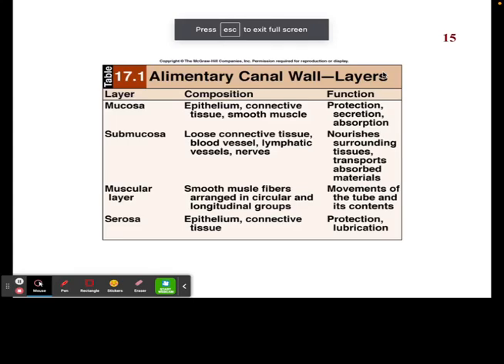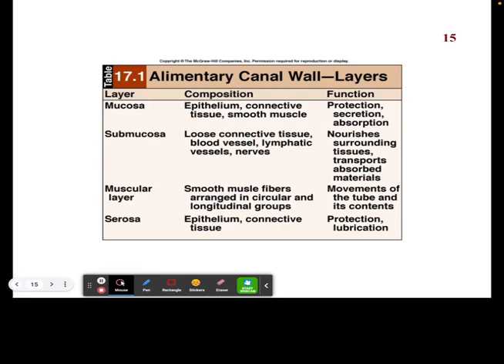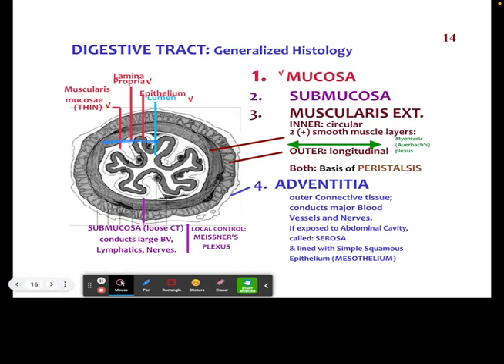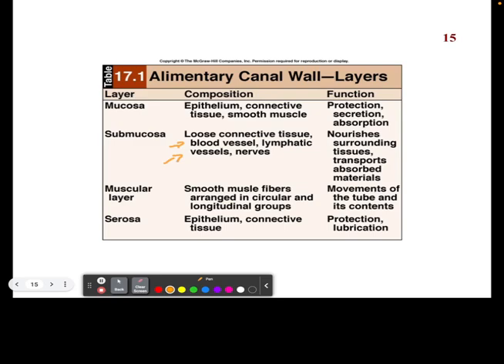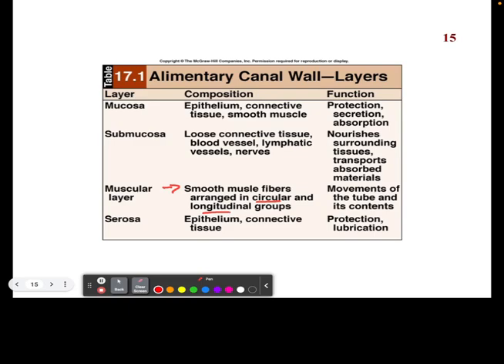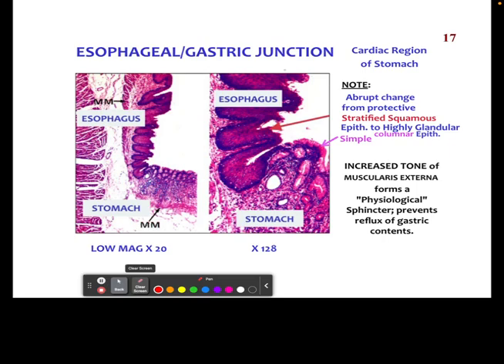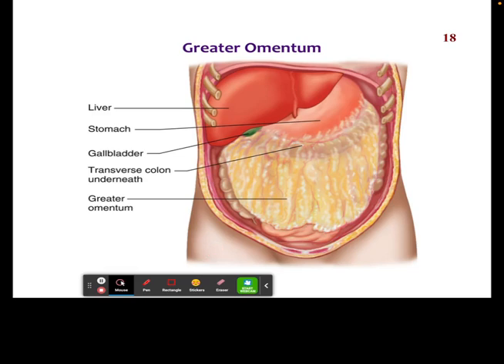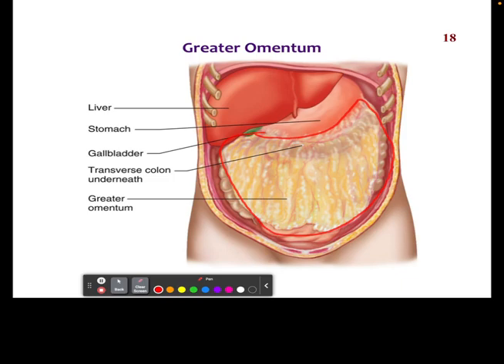CH17 4 Digestive Histology